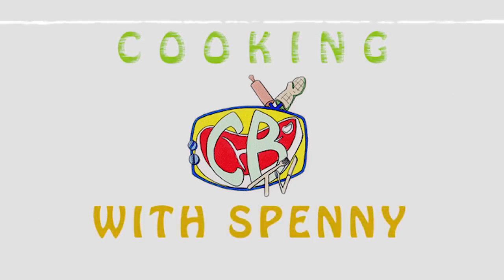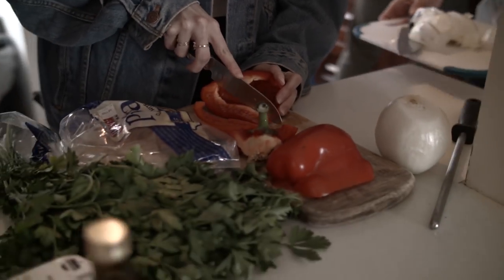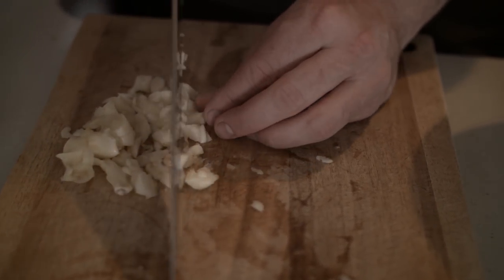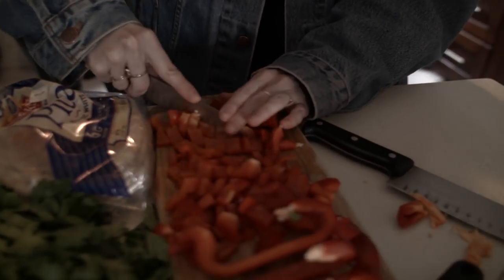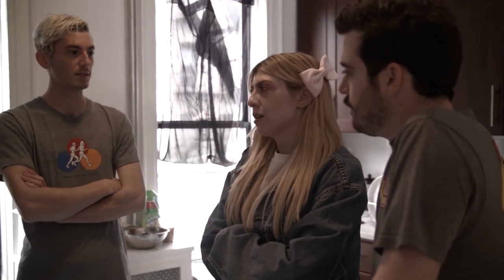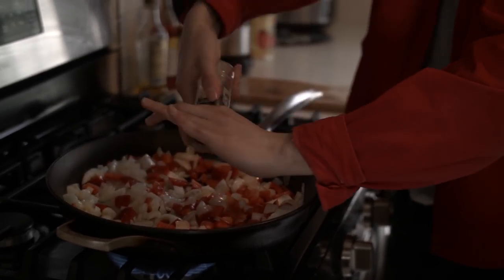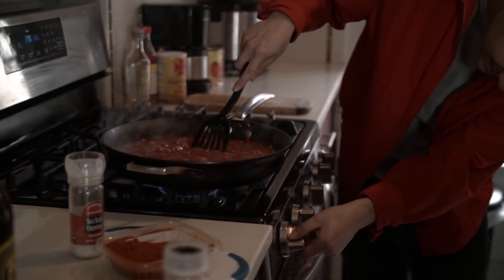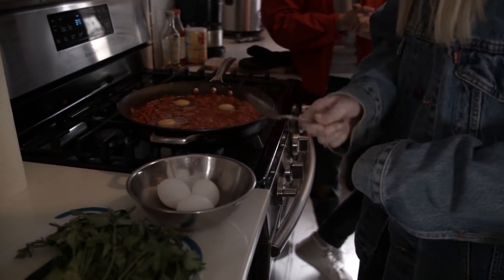Charly Bliss - CBTV - Cooking With Spenny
Spencer and the band show you how to make the perfect Shakshuka on another episode of the long-running cooking show with the Charly Bliss guitarist.

Filming by Andrew Costa
Editing by Matt Colbourn